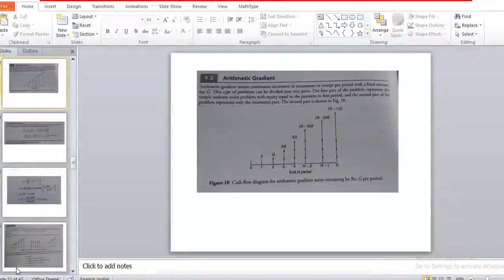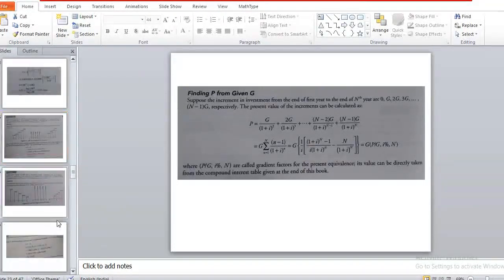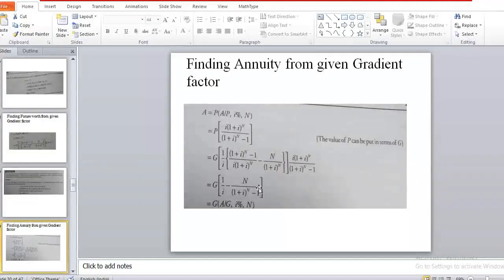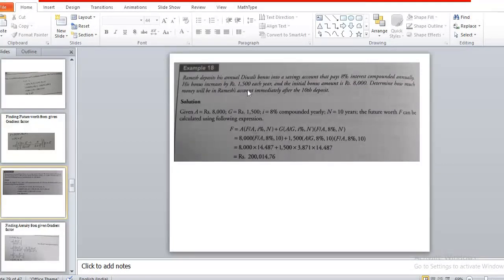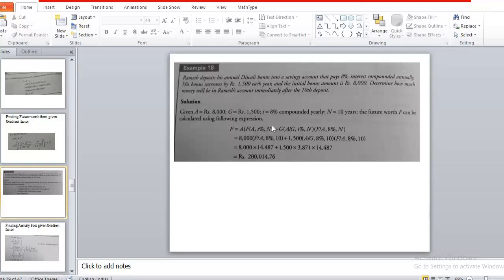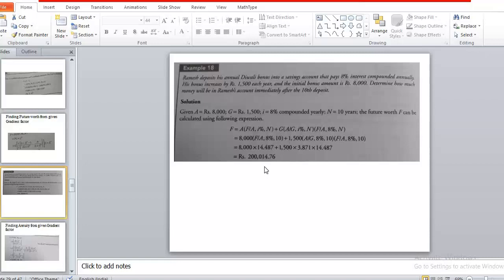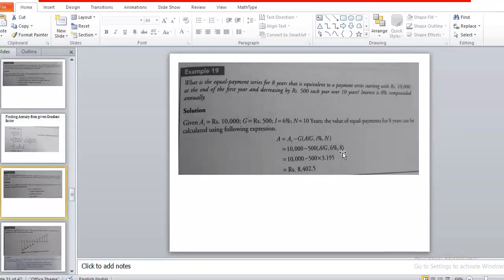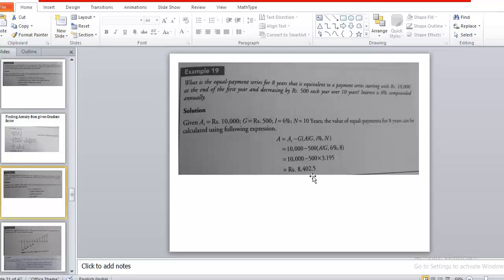Time value of money 5